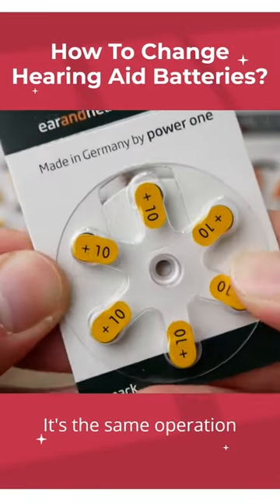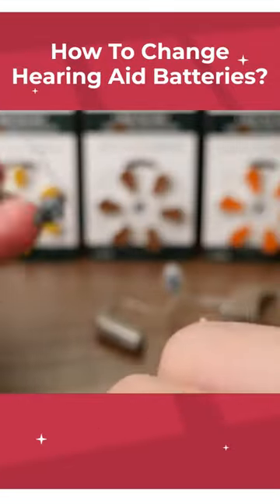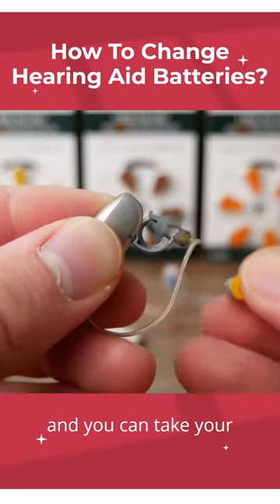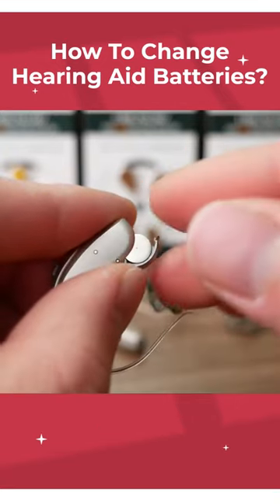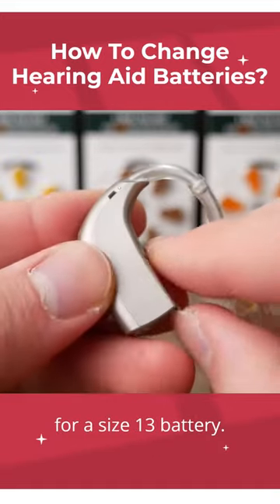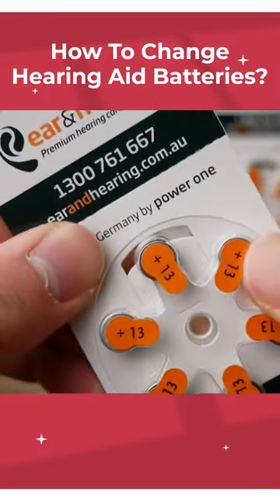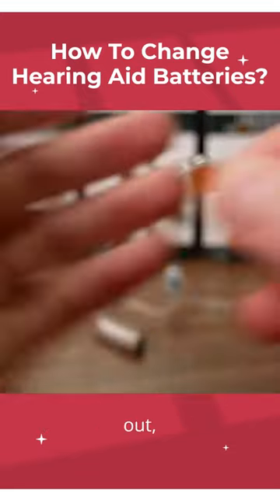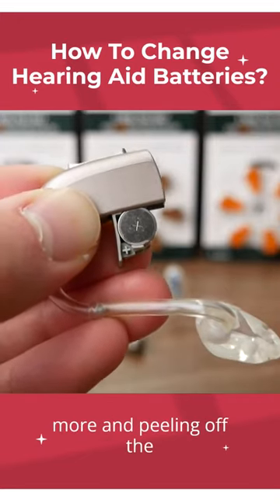🔊🔋 Discover the Ultimate Guide to Changing Your Hearing Aid Batteries! | Expert Tips Inside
for step-by-step instructions and explore our extensive range of hearing aid products.

📍 Join us at 152/2/N, Nahar Plaza, Green Road, Panthapath Signal, Dhaka-1205 for personalized assistance and expert guidance.

Don't miss out on this must-watch video! Master the art of battery replacement for your hearing aids with Widex BD.